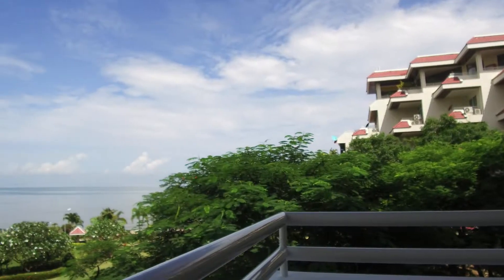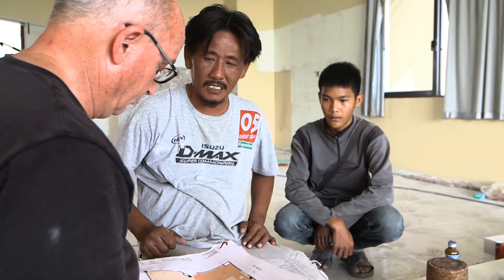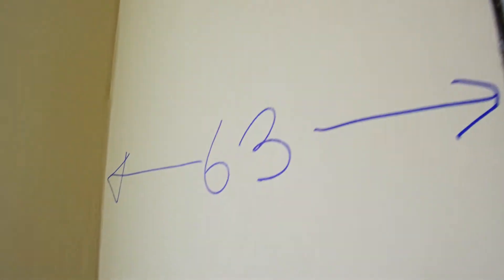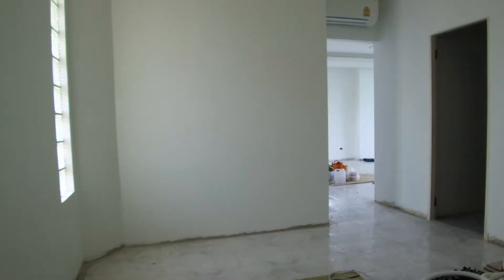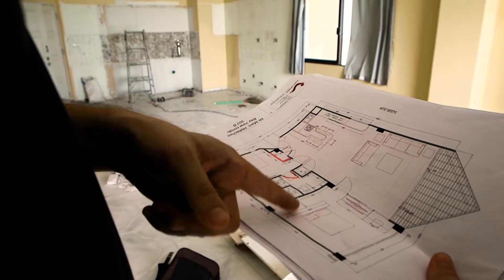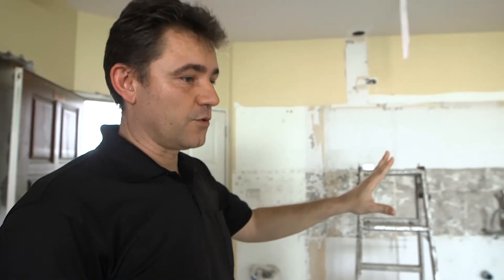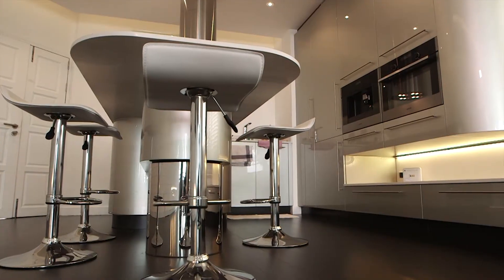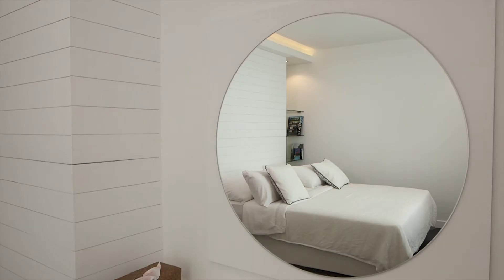Real Estate - A total interior refit at the Bayview Condo Pattaya Thailand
In this episode we find a 30 year old cluster condo development called Bayshore sitting just 10 kilometres north of Pattaya. It has been recently fully gutted and it’s ready for a new life.

Some of the best real estate Condo opportunities in Thailand can exist around old developments next to the sea. Fringing cities on large pieces of land that are now difficult to find in booming areas, they often can have unexpectedly huge over-sized sprawling gardens and direct waterfront access. These hidden gems are an investors dream!

Destination Productions